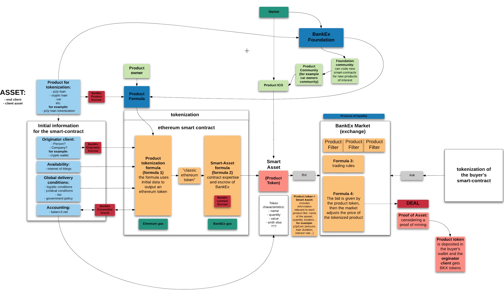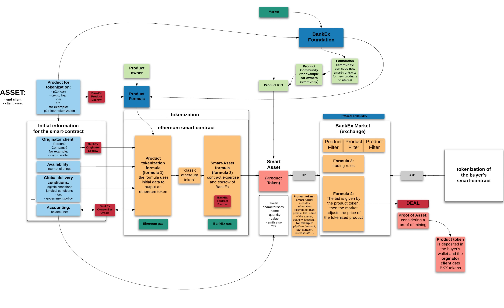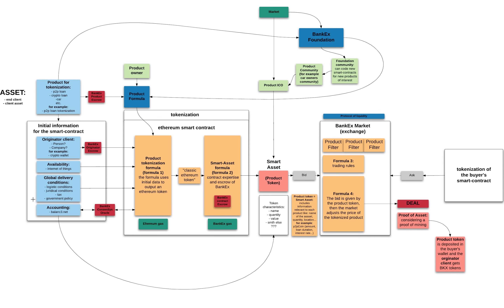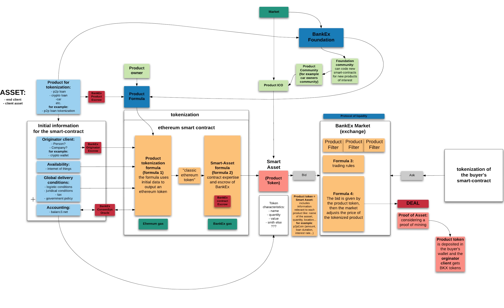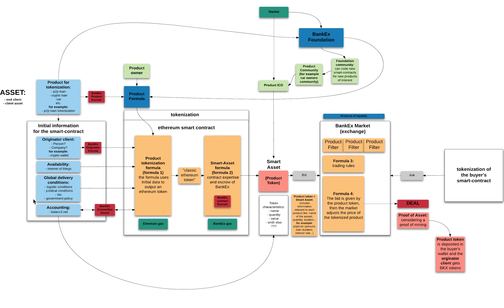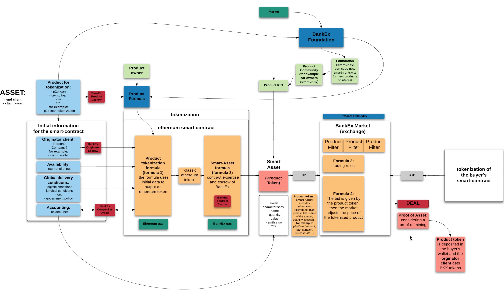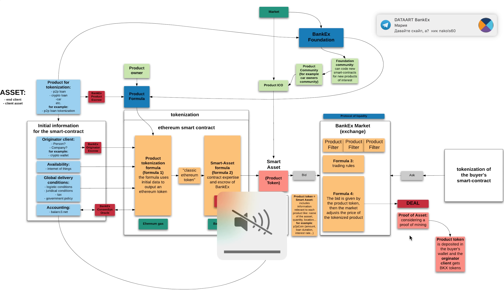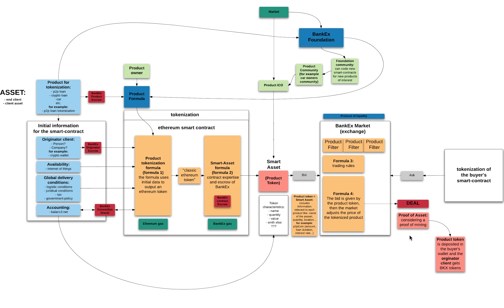BANKEX Foundation and PoA Description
A description of the BANKEX Proof-of-Asset Protocol and the BANKEX Foundation.